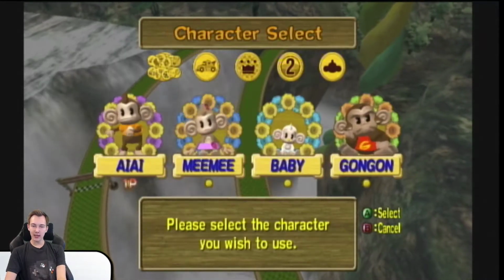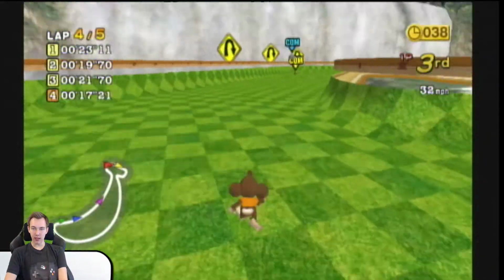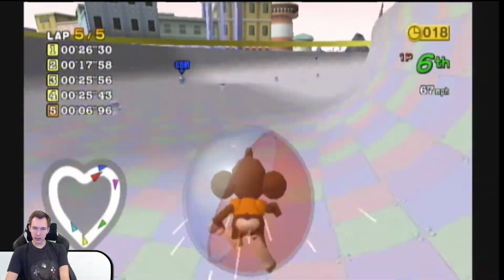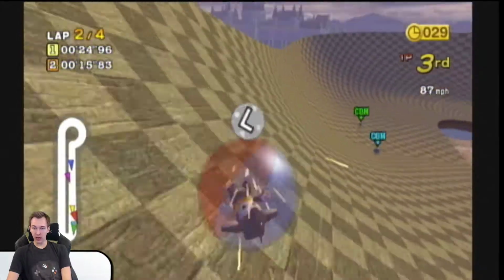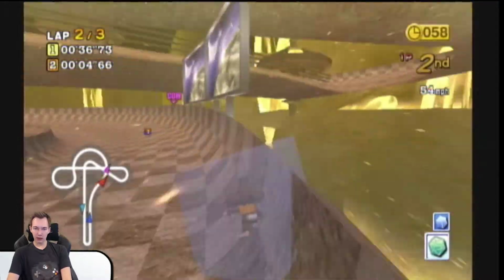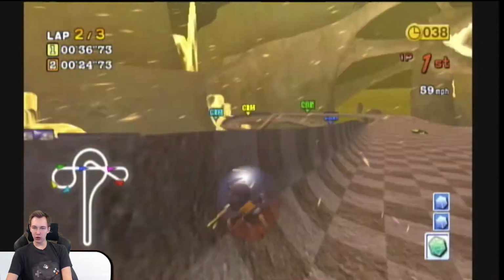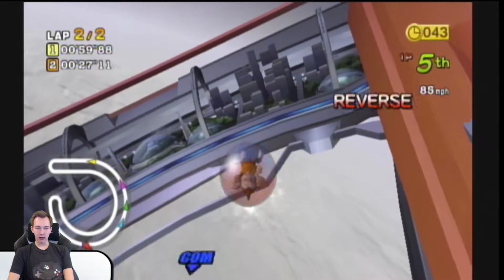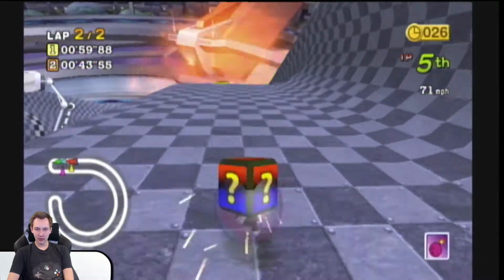#12 - Super Monkey Ball Deluxe Let's Play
We continue Monkey Racing DX with Ver. 2. Probably the harder version of this party game for the stages alone.